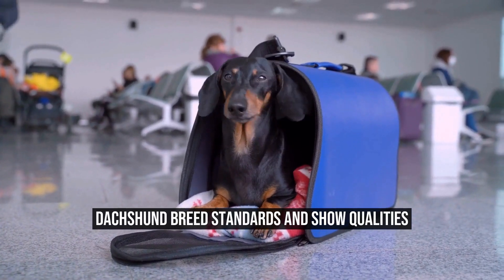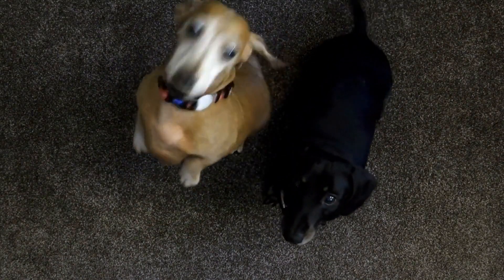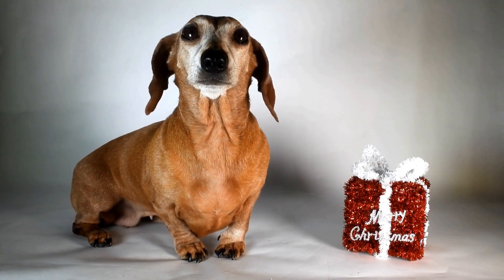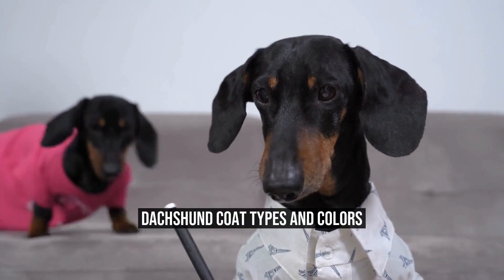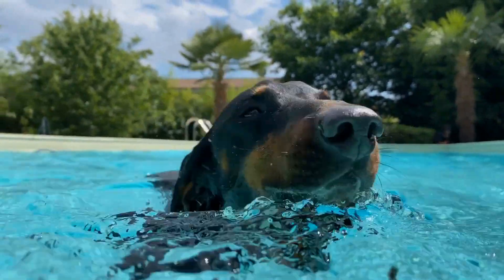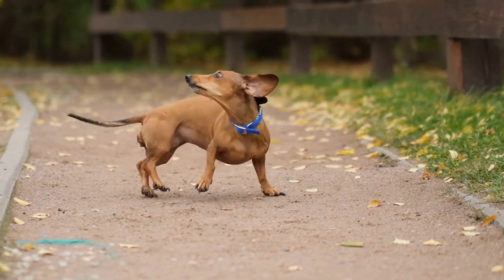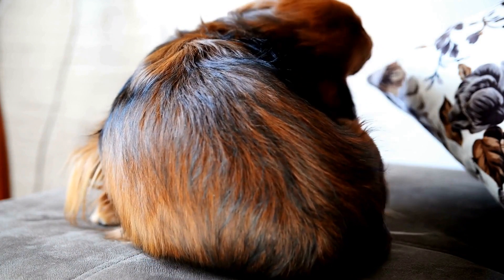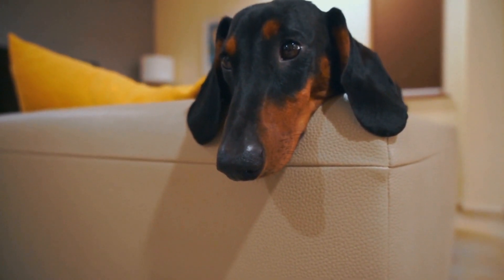Dachshund Breed Standards and Show Qualities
Dachshunds are among the most popular breeds of dogs, known for their distinctive long bodies and short legs  Originating from Germany, these small but fearless dogs were originally bred for hunting badgers, hence their name "Dachshund," which translates to "badger dog " However, over the years, Dachshunds have gained immense popularity as family pets, thanks to their charming personality and adorable appearance  In this article, we will explore the breed standards and show qualities that make Dachshunds so unique

When it comes to Dachshund breed standards, several factors are considered
00:00 Dachshund Breed Standards and Show Qualities
01:08 Dachshund Size and Proportions
01:53 Dachshund Coat Types and Colors
02:39 Dachshund Show Qualities